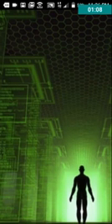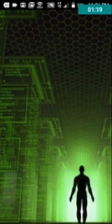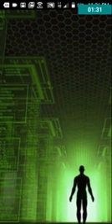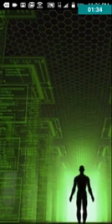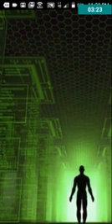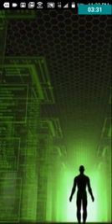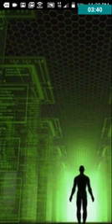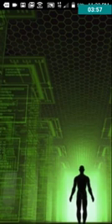King Noble living out the Matrix vs off the Grid